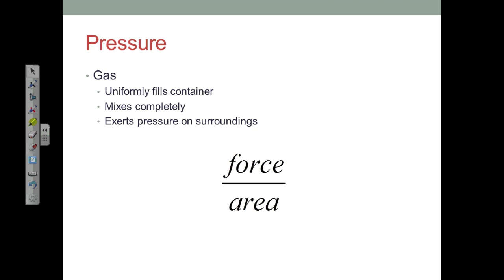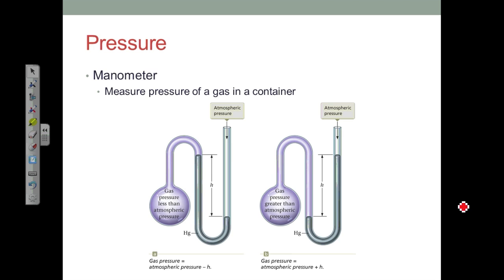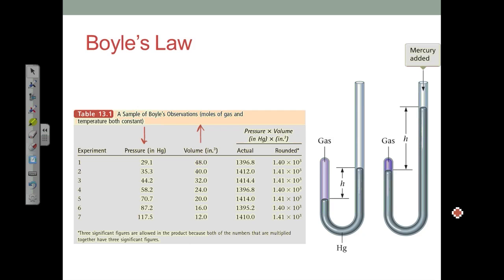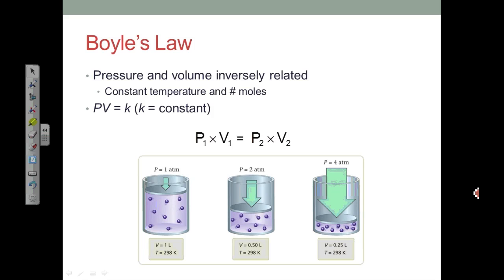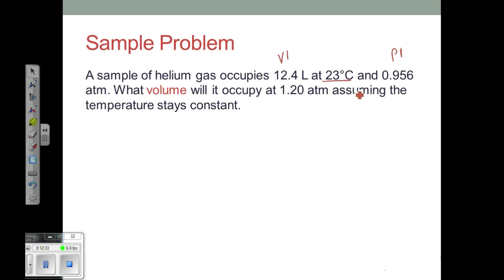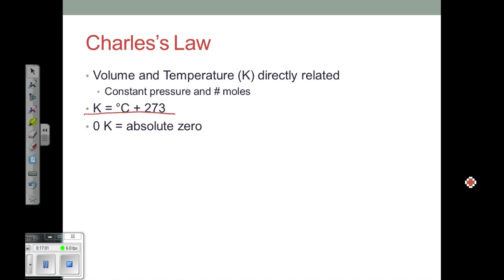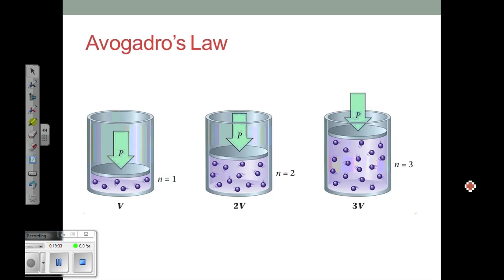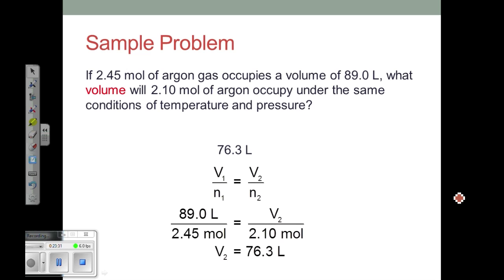Ch. 13 Gases Part 1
Ch. 13 Gases Part 1 Lecture